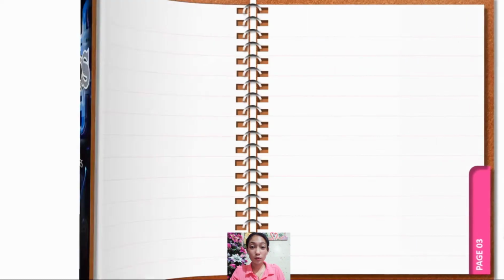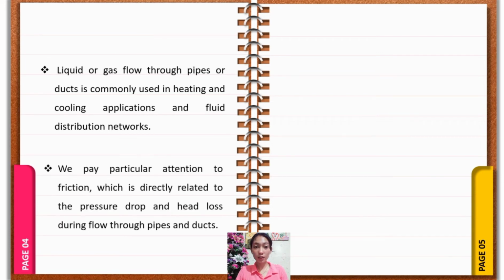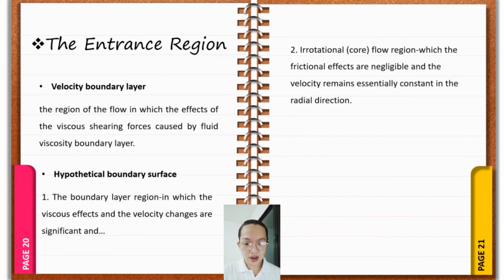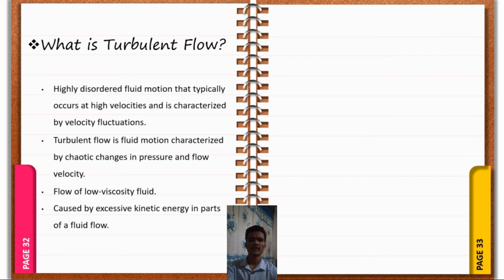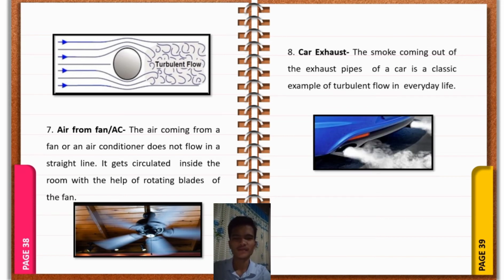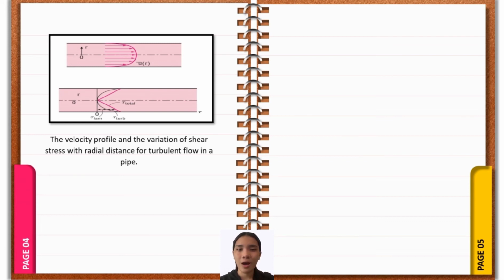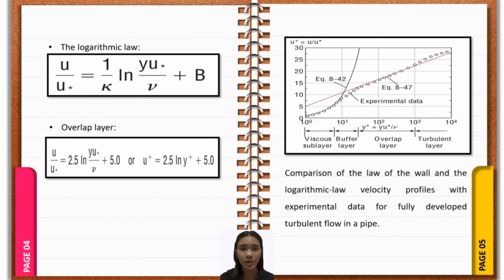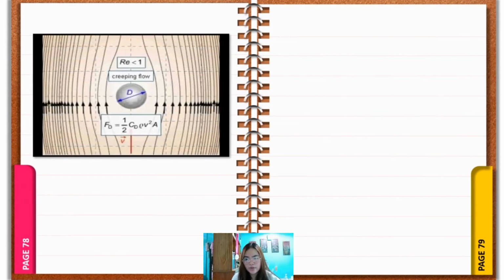MODULE 5 INTERNAL FLOW_GROUP3REPORT